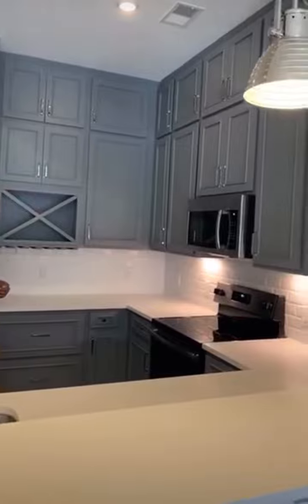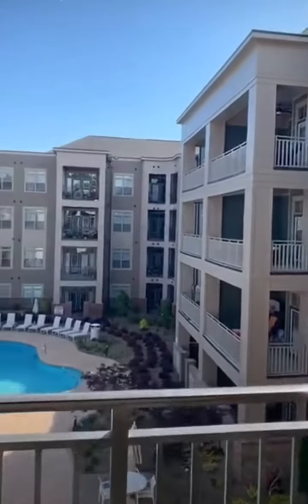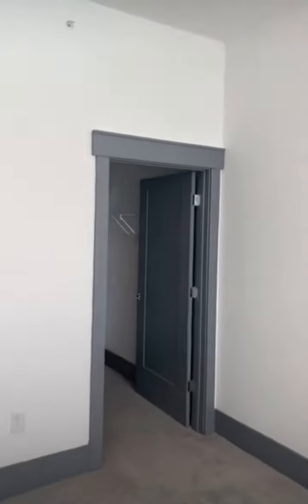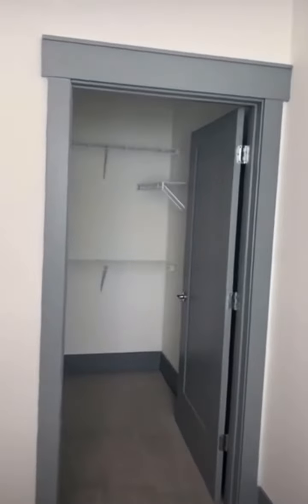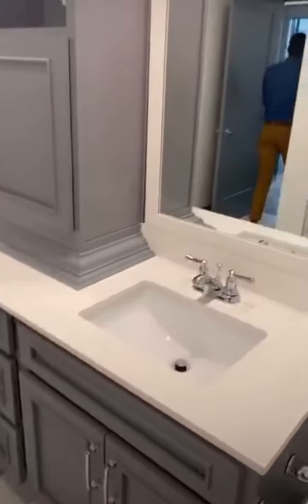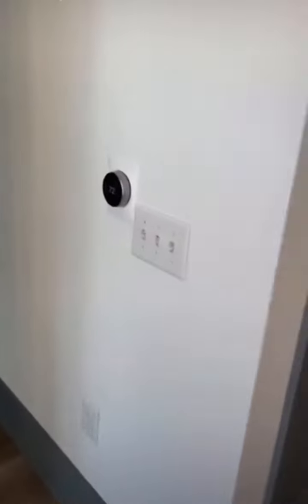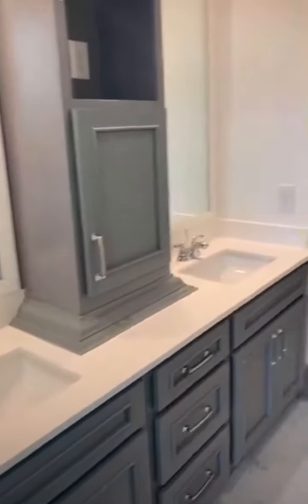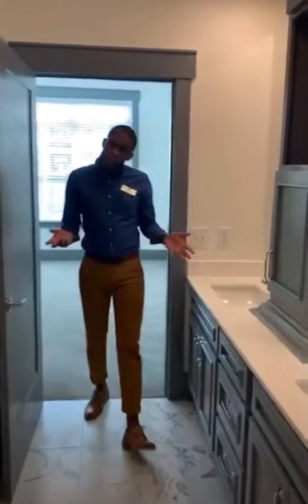2021 - Pahlmeyer - 2x2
The Pahlmeyer 2 bedroom / 2 bath, 1230sq. ft. signature apartment. Providence Row offers custom built features and spacious living.

Every home comes complete with stunning features like hardwood-style flooring, spacious California closets, and your own built-in wine storage to keep you freshly stocked at all times. Your modern kitchen features solid and attractive Vicostone quartz countertops, and budding chefs will appreciate the well-appointed kitchens equipped with sleek stainless-steel appliances.

The luxuries don't end inside your home. At Providence Row, we have one of the largest community amenity space in Charlotte, NC, all within a perfectly placed location between the SouthPark and Myers Park neighborhoods and a community zoned for top rated public schools. Your effortless lifestyle starts here!ProvidenceRow.com.